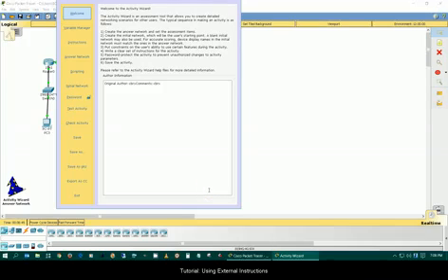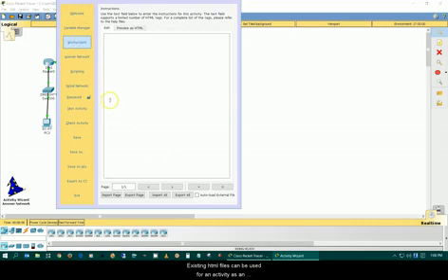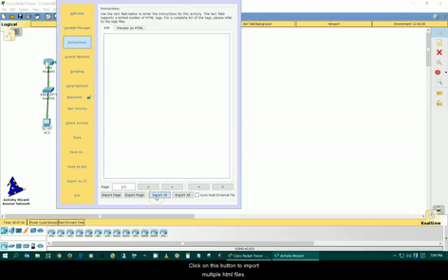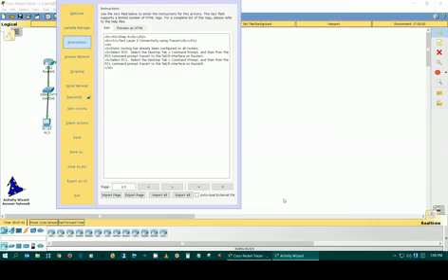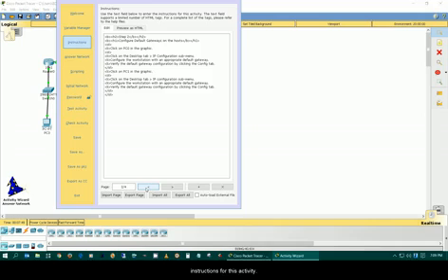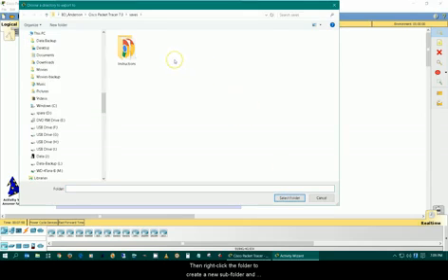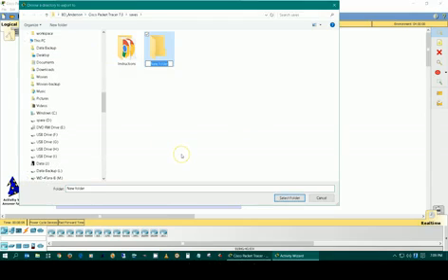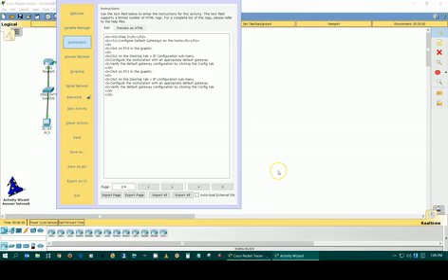Tutorial - Packet Tracer #37